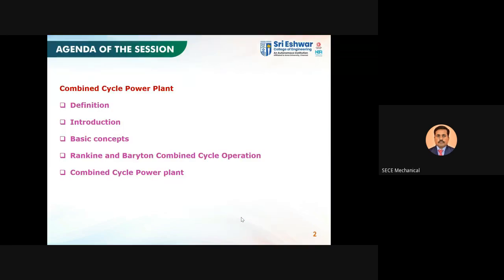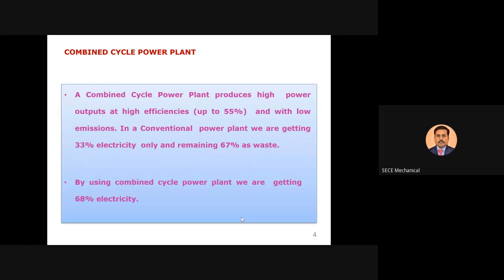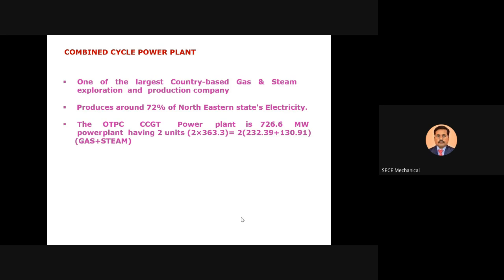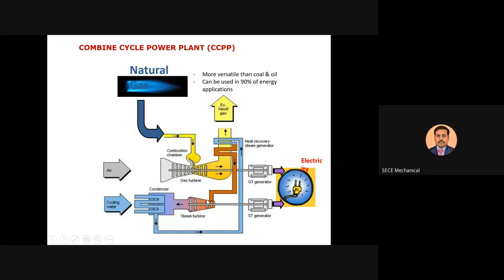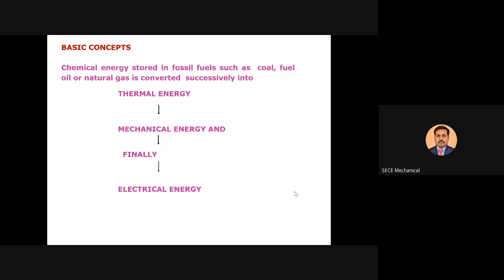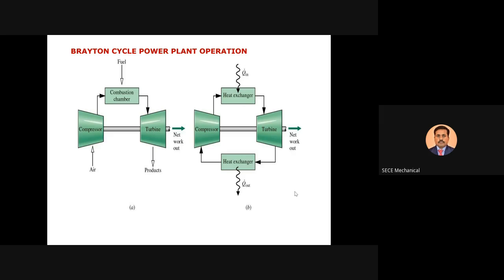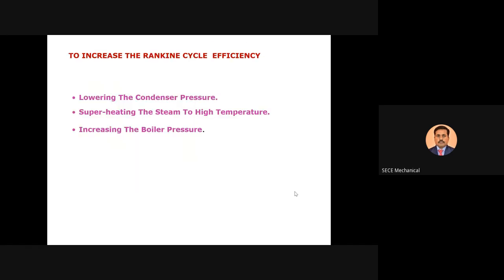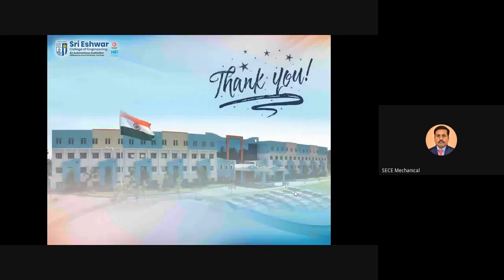Review of Combined cycles power plant